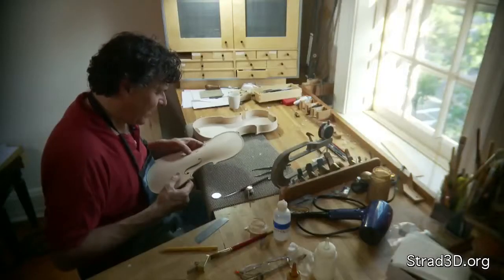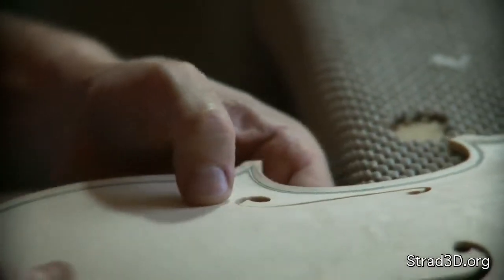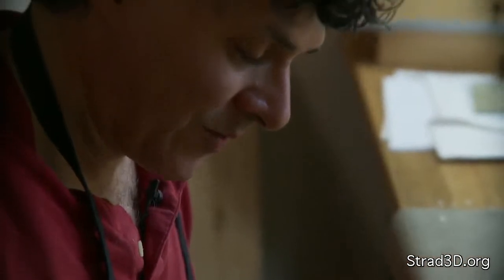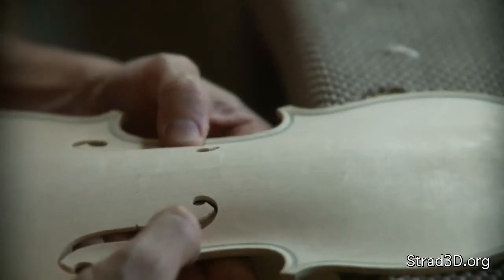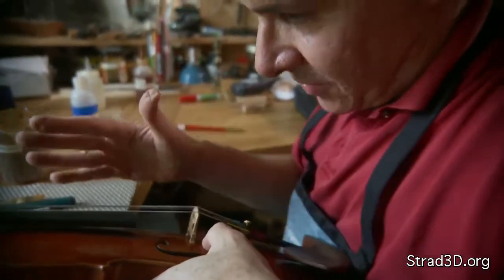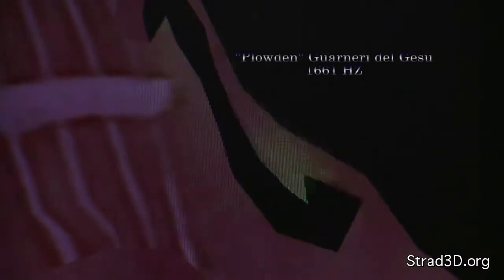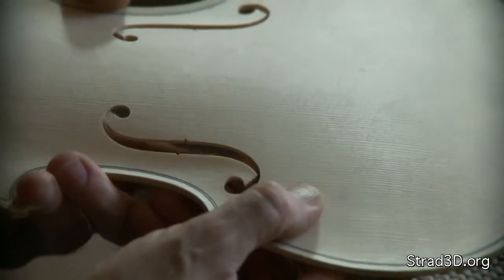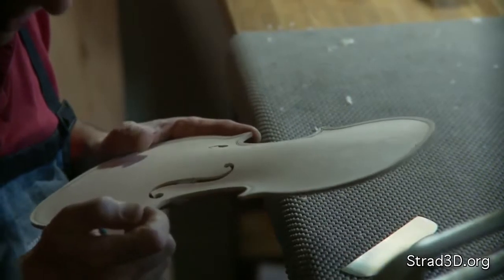Strad3D: F Hole Design - Tradition Meets Science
Violin maker Sam Zygmuntowicz explores the acoustics of f-hole design with images from the Strad3D laser scanning study.

Research director: George Bissinger, PhD
Creative director: Sam Zygmuntowicz
Video by Eugene Schenkman